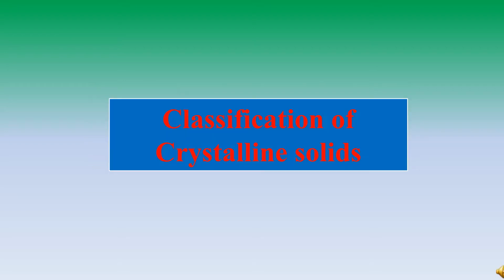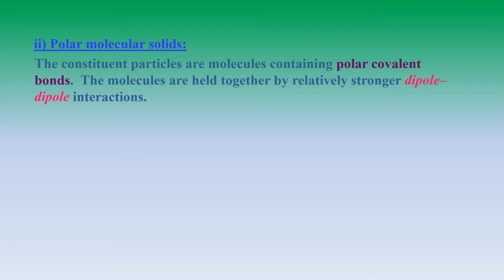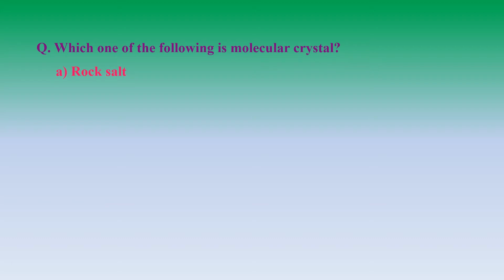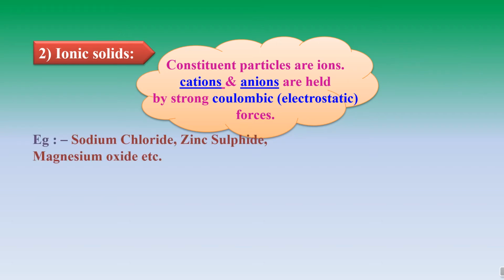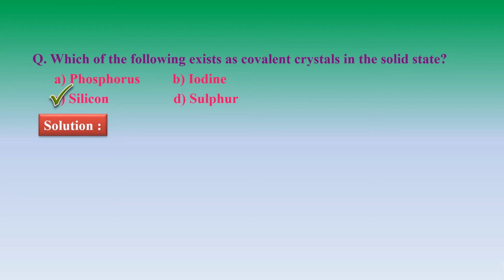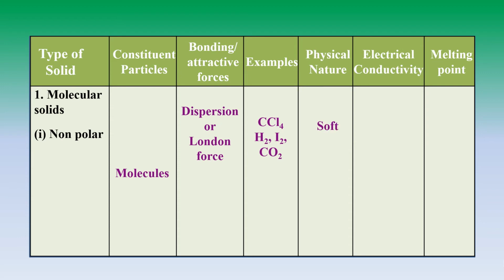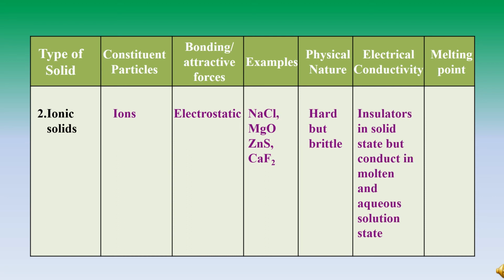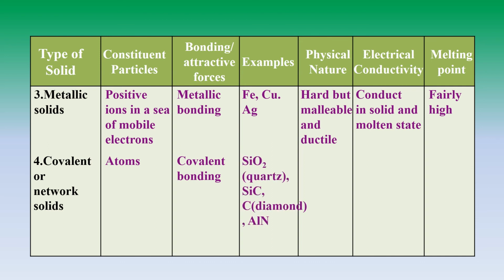2 Classification of Crystalline solids